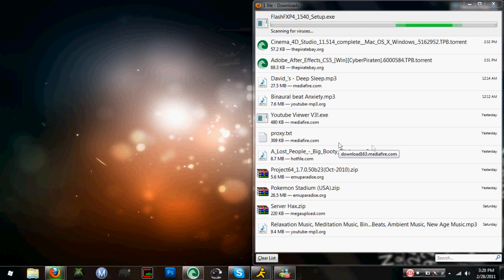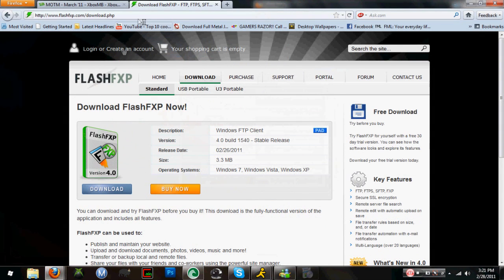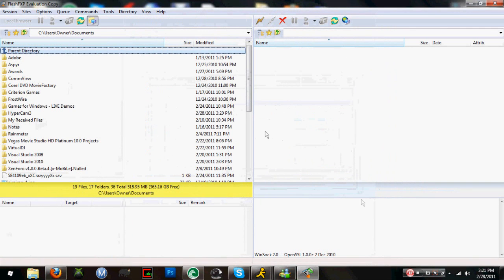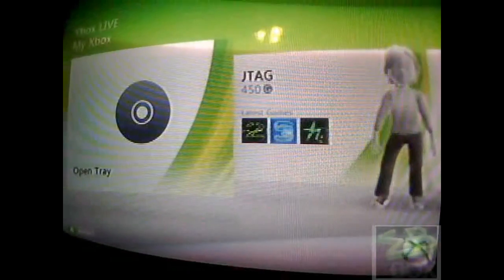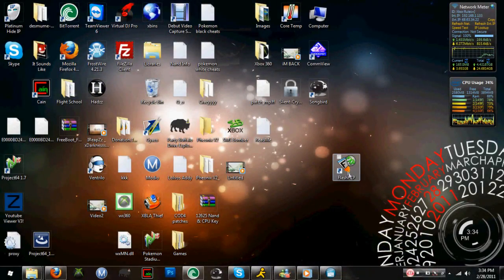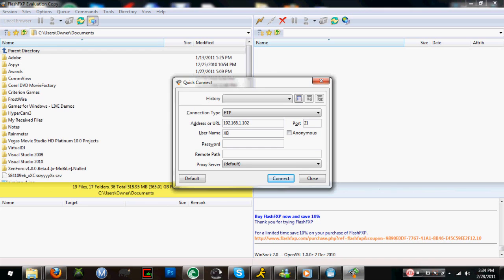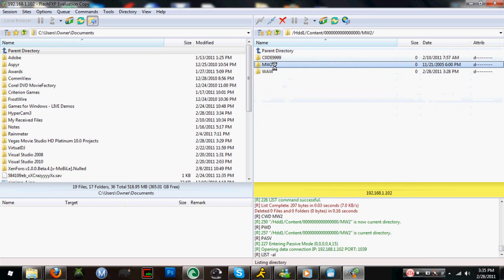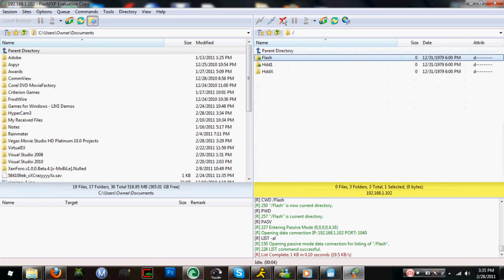FTP Setup [JTAG]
XBOXMB.COM